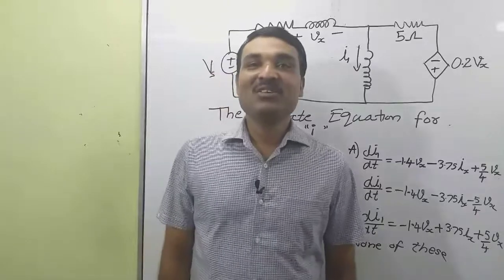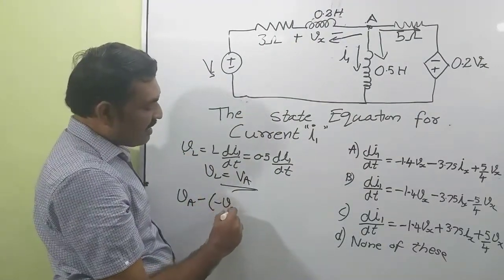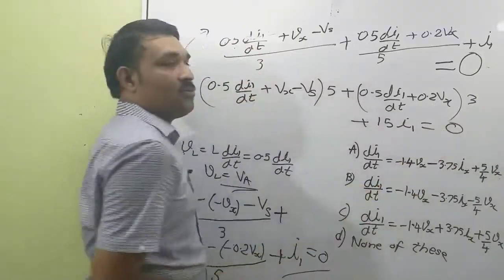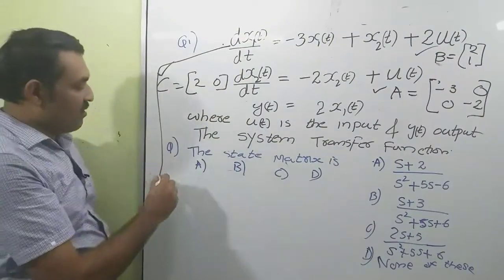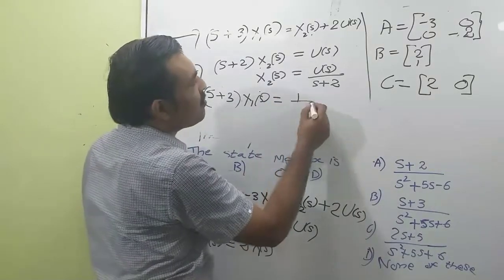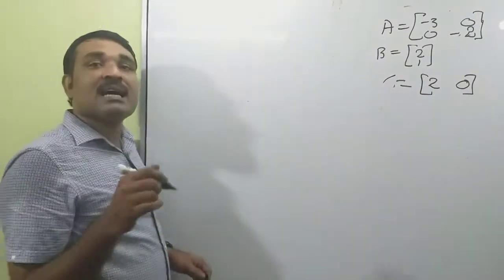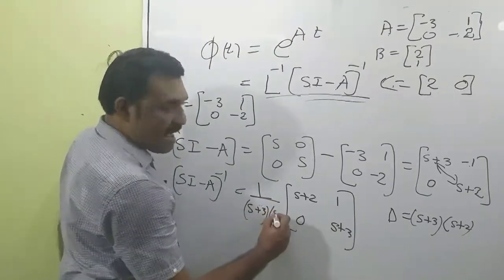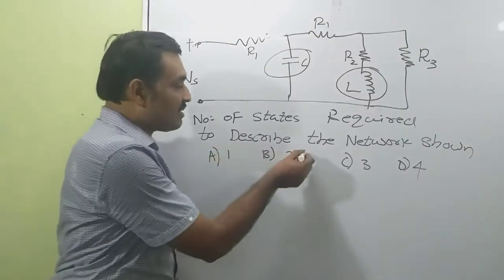State Space Analysis || GATE Questions and Solutions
Most Important Questions and Answers on State Space Analysis, Control Systems based on Latest GATE Syllabi of Electrical Engineering, Electronics and Communications Engineering and Instrumentation Engineering

KTU RESULTS.